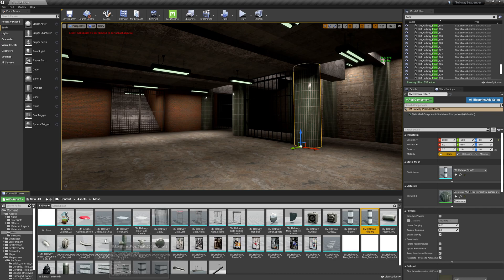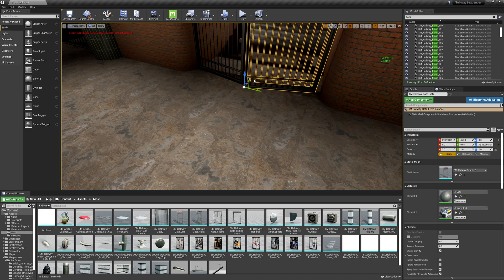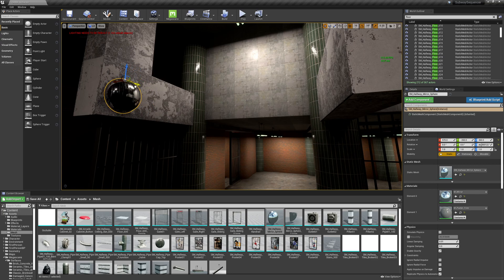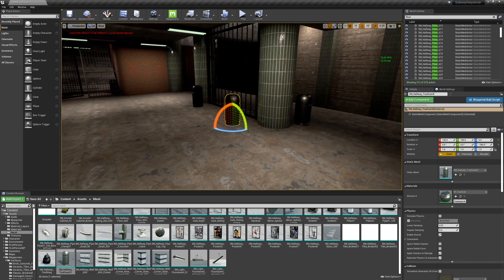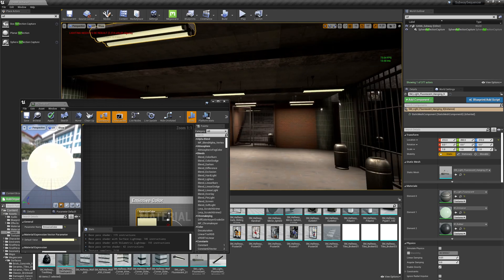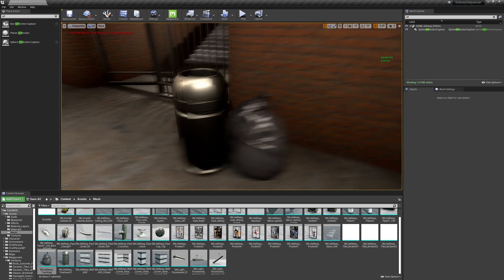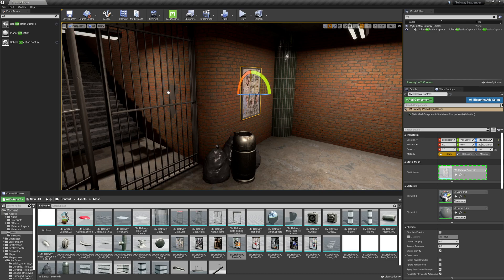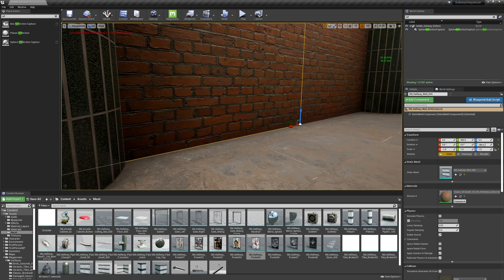Unreal Engine Beginners Guide CH 09 Scene Decoration General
Welcome to the unreal engine beginners series. in this series we will go over the basics to get you started creating worlds in unreal engine as fast as possible, with no prior experience needed.

In this chapter we will start set dressing the scene with meshes that are already in our project.